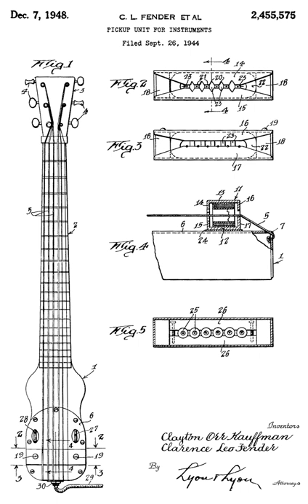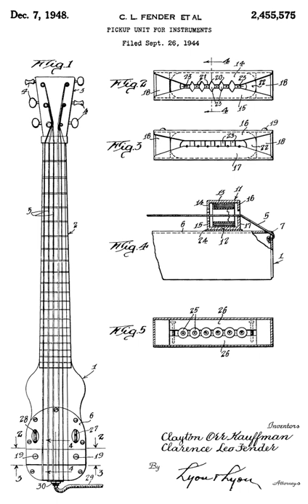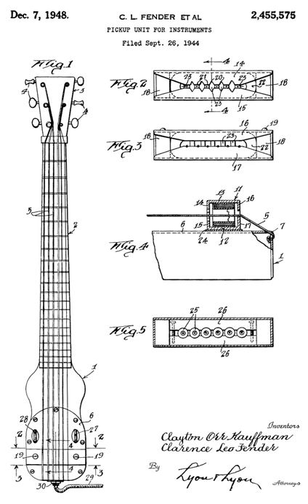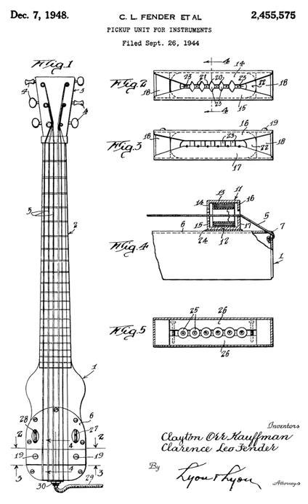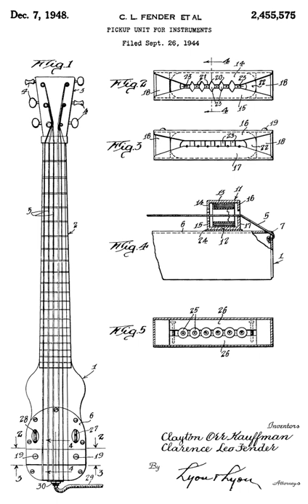Electric guitar design | Wikipedia audio article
00:00:27 1 History
00:01:29 1.1 Early years
00:04:16 1.2 Fender
00:06:08 1.3 Gibson
00:09:05 1.4 Vox
00:11:18 1.5 Multiscale/Fanned-Fret Guitars
00:12:08 2 Variant designs

- Socrates

SUMMARY
Electric guitar design is a type of industrial design where the looks and efficiency of the shape as well as the acoustical aspects of the guitar are important factors. In the past many guitars have been designed with all kinds of odd shapes as well as very practical and convenient solutions to improve the usability of the object.